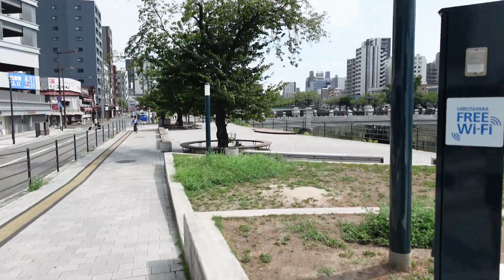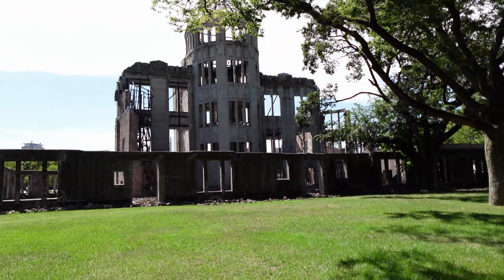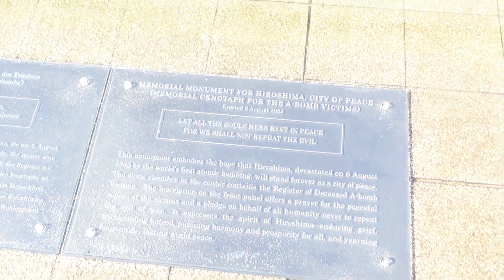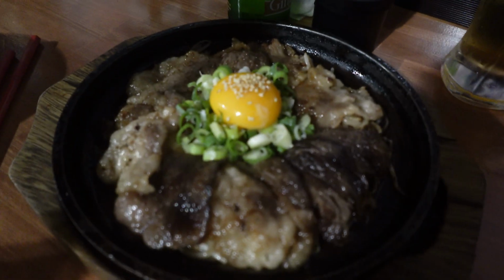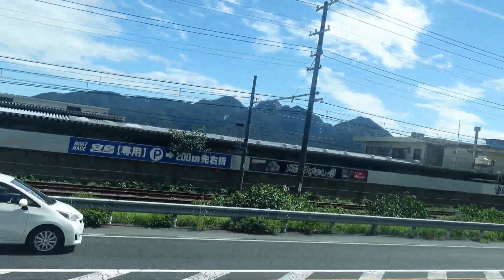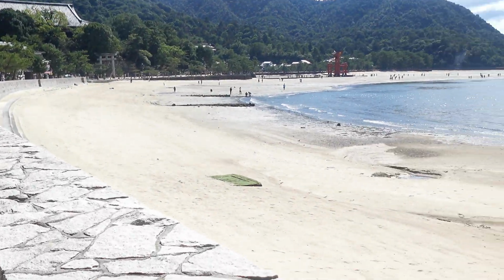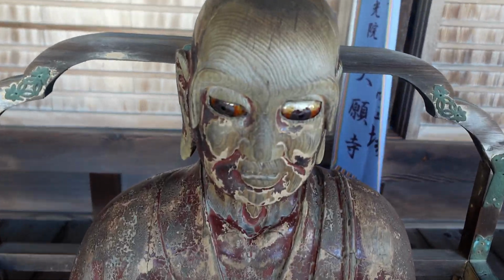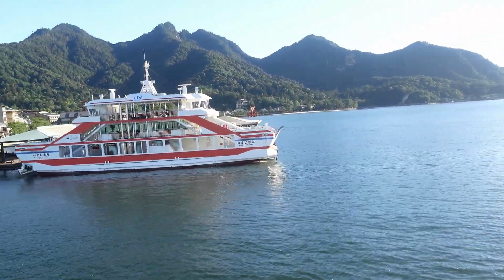48 Hours In Hiroshima Japan.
I spent 48 hours in Hiroshima which is famous for the dropping of the first atom bomb. In this video you will see my experience of being in this historic city.

We are not a professional financial advisors and our statements are not to be taken as instructions or directions. In no event will we be liable for any losses or damages arising from the use of content from any of my platforms, including, but not limited to, YouTube, TikTok, and Instagram. we reserve the right to change my opinions and entertainment content at any time. Please be sure to do your own due diligence